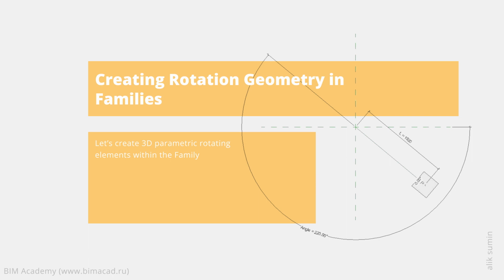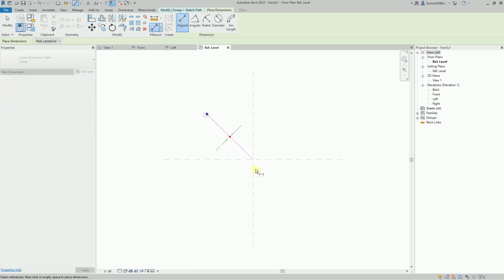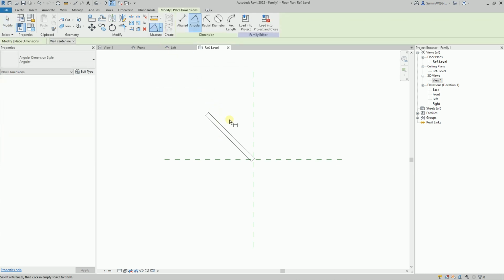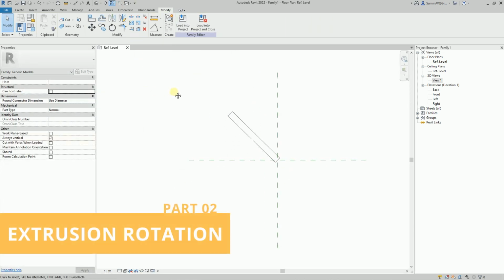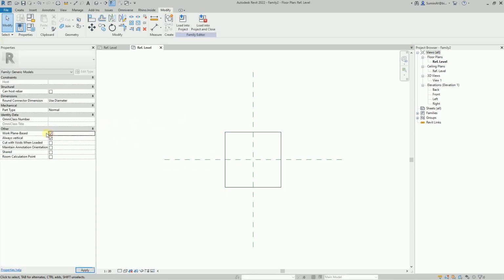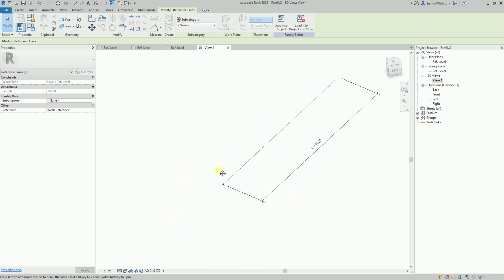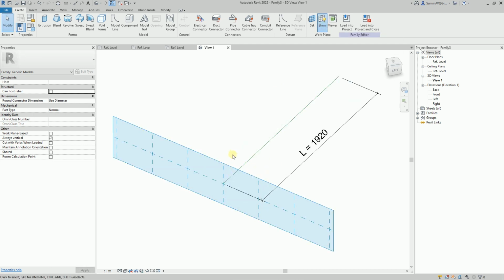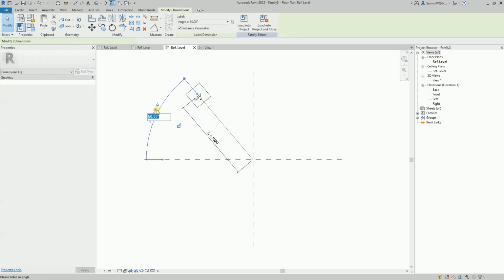Revit families_Creating a rotary geometry in families